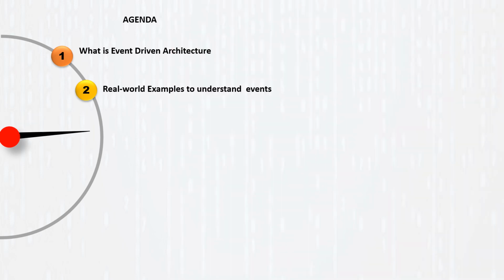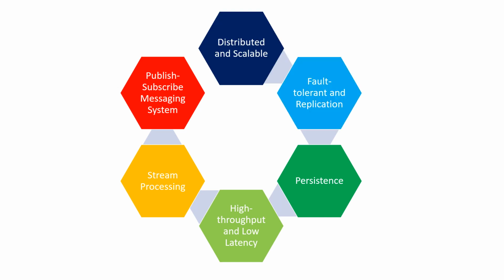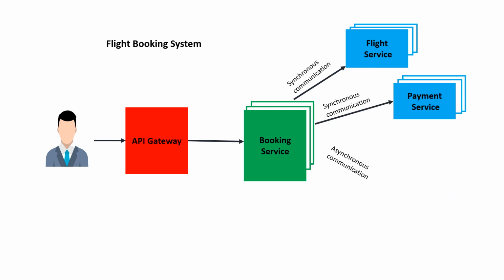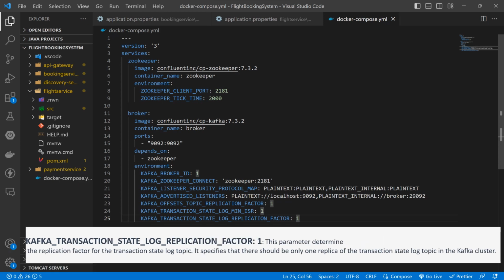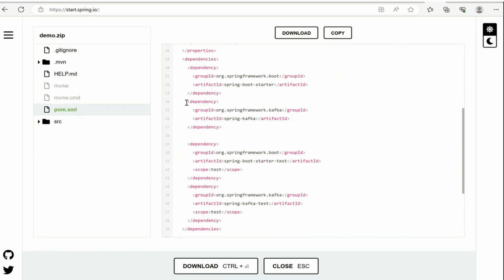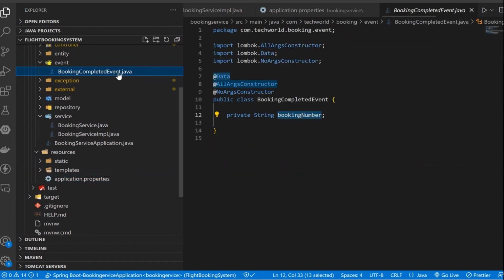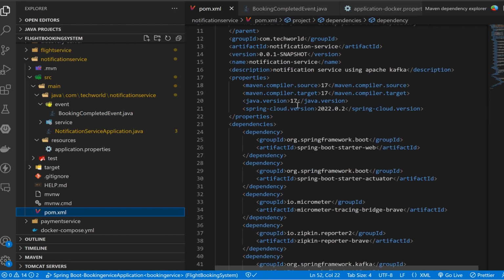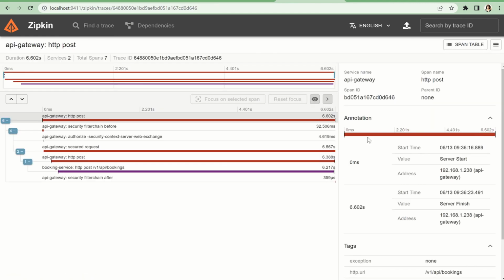Building Scalable Microservices with Event-Driven Architecture using Apache Kafka & Spring Boot 3.0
Welcome to Tech World with Preet! In this video, we dive deep into the world of building scalable microservices with event-driven architecture using Apache Kafka and Spring Boot 3.0.

Microservices have revolutionized the way we design and develop applications, enabling greater scalability, flexibility, and resilience. Event-driven architecture further enhances this by enabling real-time communication and decoupling of services. Apache Kafka, a distributed streaming platform, and Spring Boot 3.0, a popular Java framework, are powerful tools that can be leveraged to implement such architectures effectively.

Join us as we explore the core concepts and principles behind building scalable microservices with event-driven architecture. We'll cover the fundamental concepts of event-driven architecture and how Apache Kafka can be used as a reliable event streaming platform. Additionally, we'll demonstrate practical examples of integrating Apache Kafka with Spring Boot 3.0 to develop robust and scalable microservices.

Whether you're a seasoned developer or just getting started with microservices and event-driven architecture, this video will provide you with valuable insights and practical knowledge to help you leverage these technologies effectively.